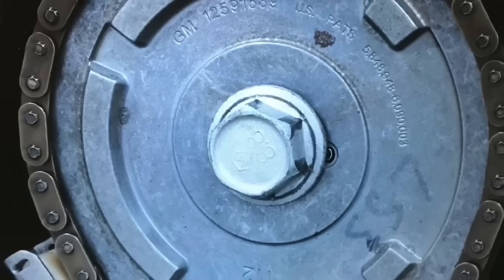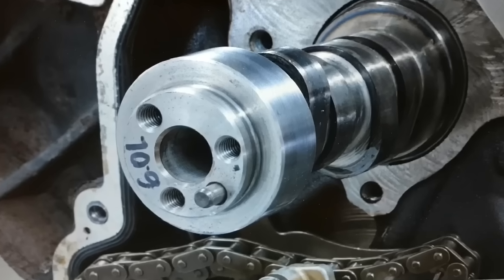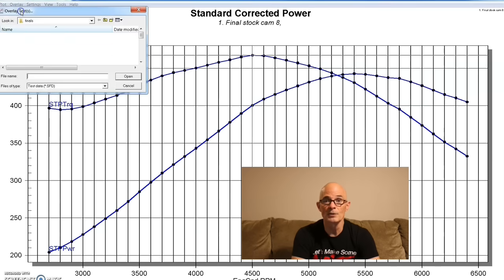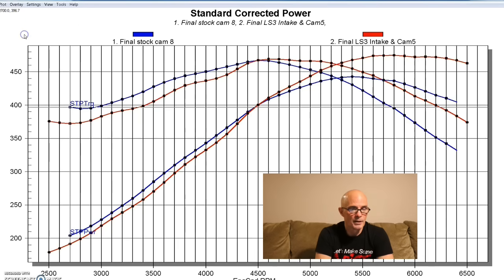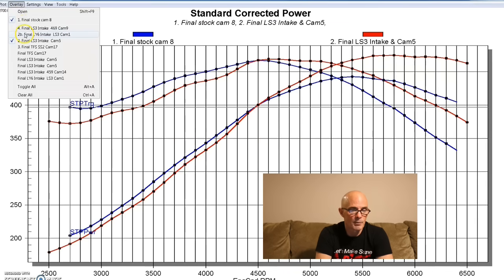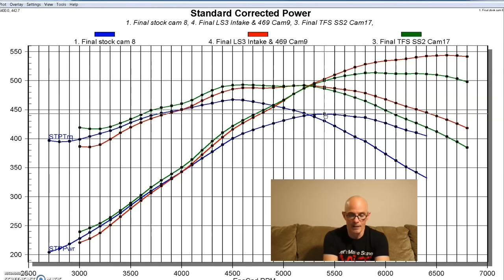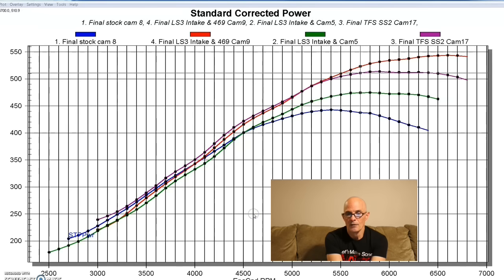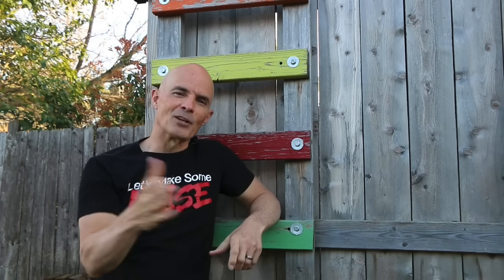HOW TO PICK: THE RIGHT JUNKYARD 6.0L LS CAM. 4 CAMS-WHAT WORKS BEST?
WHAT IS TH EBEST CAM FOR MY JUNKYARD 6.0L? FULL RESULTS. HOW TO PICK THE RIGHT CAM. JUNKYARD LS CAM SELECTION. WHAT WORKS BEST? I TEST FOUR DIFFERENT LS CAMS-YOU DECIDE WHICH POWER CURVE YOU WANT. FACTORY CAM VS LS3 VS SLOPPY STAGE 2 VS BIG COMP CAM. HOW MUCH BETTER IS THE POPUALR SLOPPY STAGE 2 THAN THE FACTORY CAMS? DOES THE  BIG(GER) COMP CAM TRADE TOP-END HORSEPOWER FOR LOW-SPEED TORQUE? IF YOU ARE TRYING TO DECIDE ON A 6.0L CAM, CHECK OUT THESE RESULTS. IT'S ALL HERE! MAKE SURE TO CHECK OUT richardholdenerperfortmance.com FOR DEALS ON LS CAM, SPRINGS, LIFTERS AND INJECTORS